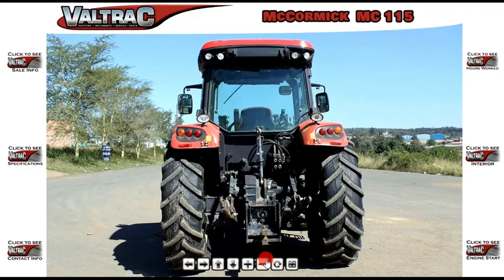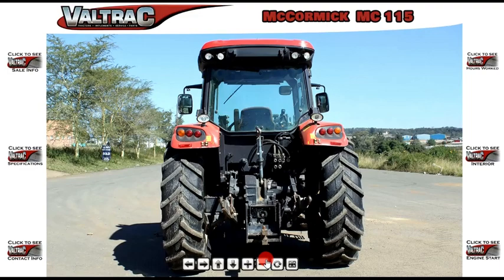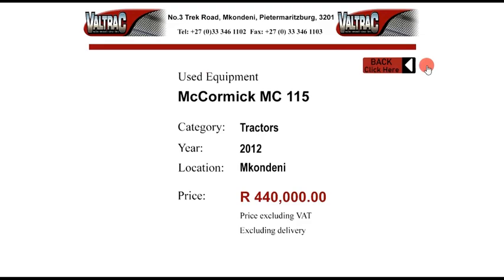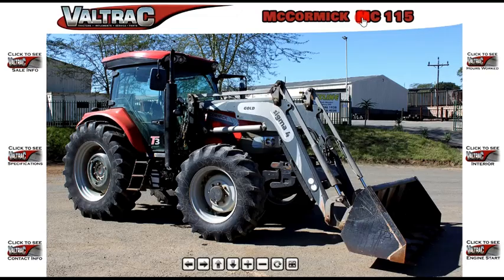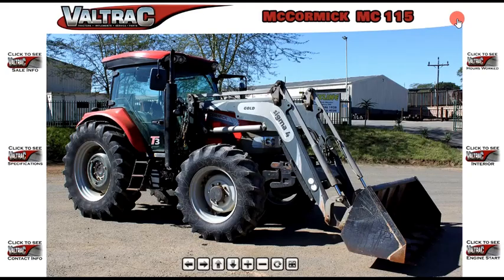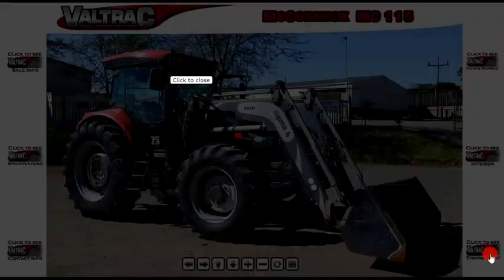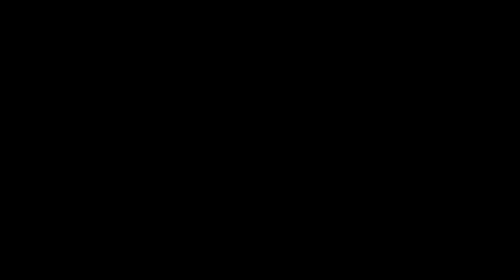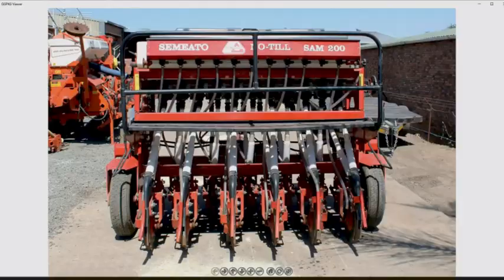Used Agricultural Vehicle Presentation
Selling agricultural vehicles or machinery? Show potential buyers with 360 degree views, detailed information, videos and brochures using virtual demonstrations.